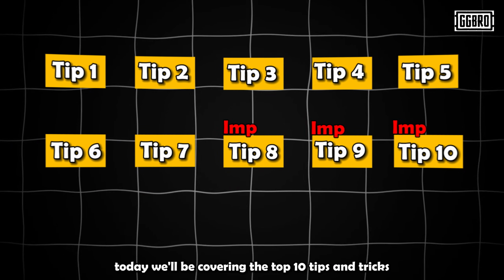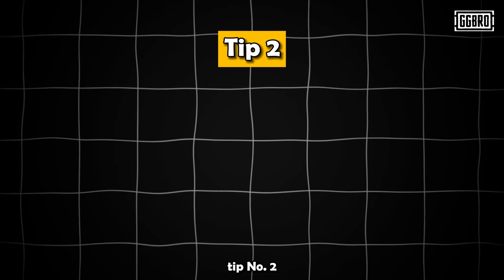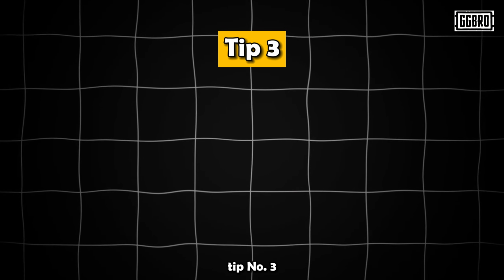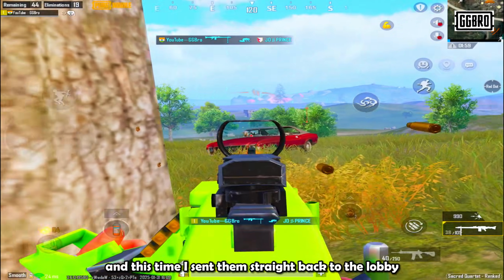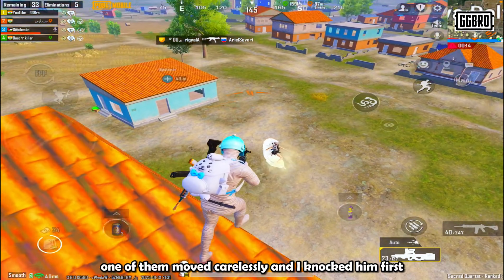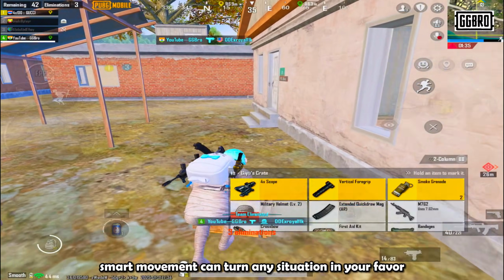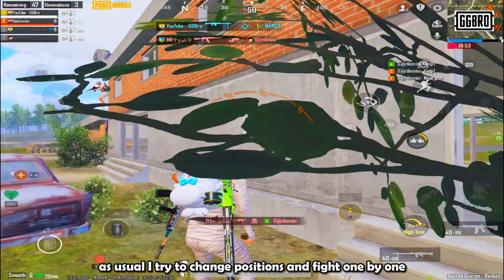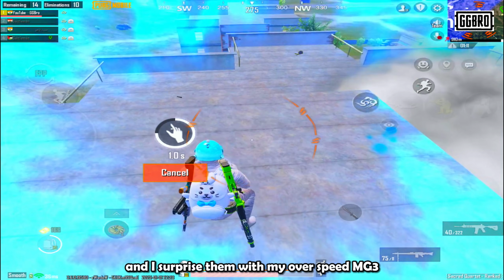Top 10 Tips & Tricks in PUBG Mobile [2026] - Noob To Pro Guide Episode 2 - GG Bro Tips & Tricks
✨Support the grind with a coffee ☕
       ✨It helps me bring more amazing content 🔥

🎤 Want the SAME AI Voice I use?
🔥 Join ElevenLabs using my link and unlock premium AI voices and pro-quality audio!

💥 Don’t wait — start sounding like a pro today!☝️

⚠️ IMPORTANT for Creators!
Guys, remember — ElevenLabs does NOT allow free-plan users to use voices commercially. ❌

🔴Must-Watch Tips & Tricks Videos💯